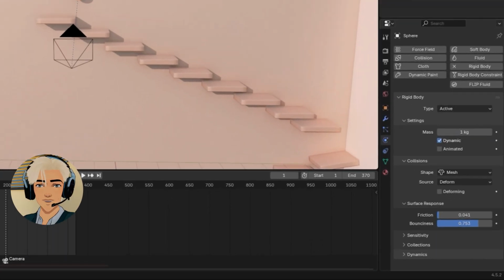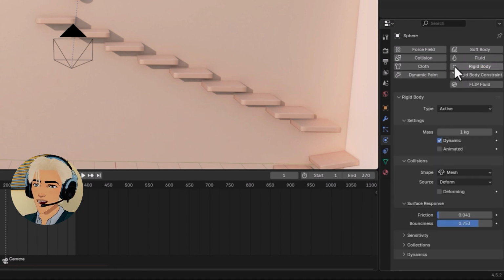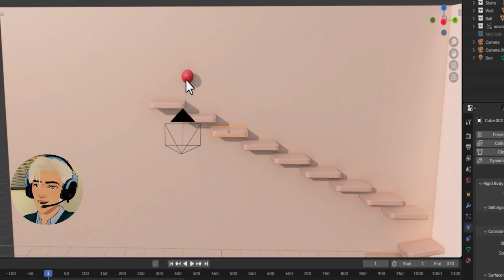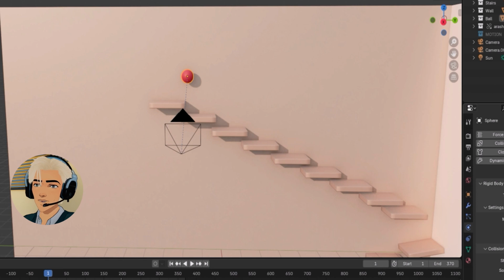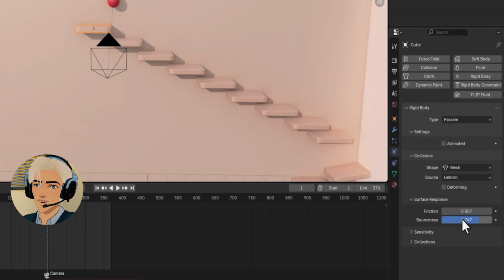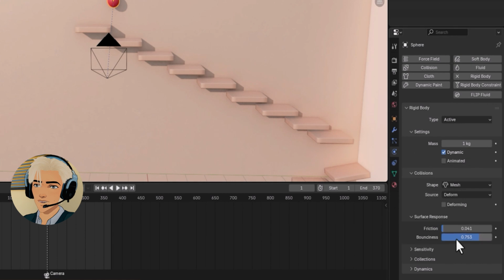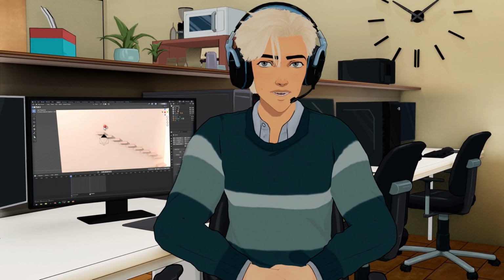How Friction & Bounciness Work in Blender Rigid Body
In this part of the Blender Rigid Body tutorial,
we explain how Friction and Bounciness affect object movement.

You’ll learn how to set objects as Active and Passive,
how friction controls movement speed,
and how bounciness affects how much an object jumps after impact.

These settings work together on both active and passive objects,
and understanding them will help you create more realistic physics simulations in Blender.

If you’re enjoying the tutorial,